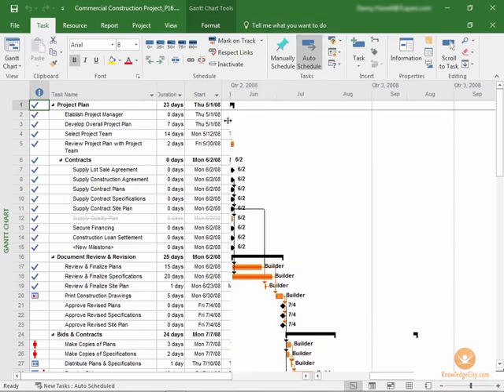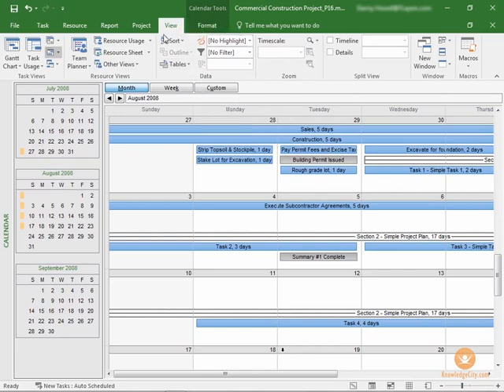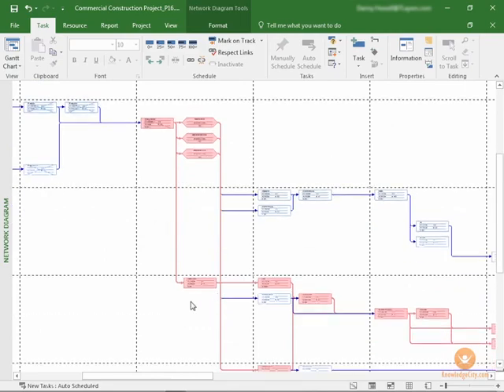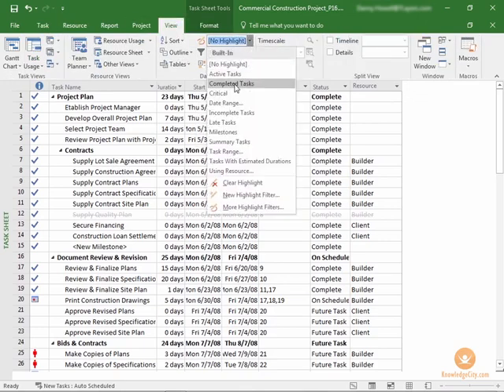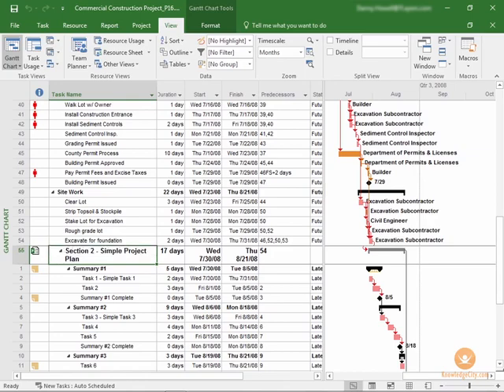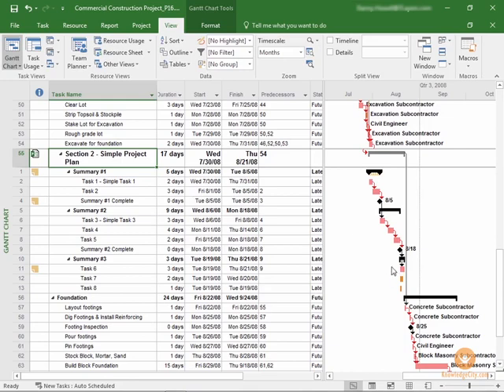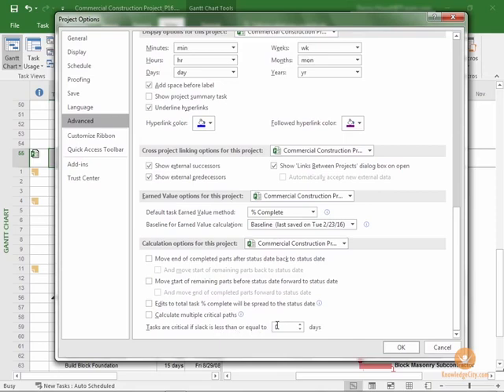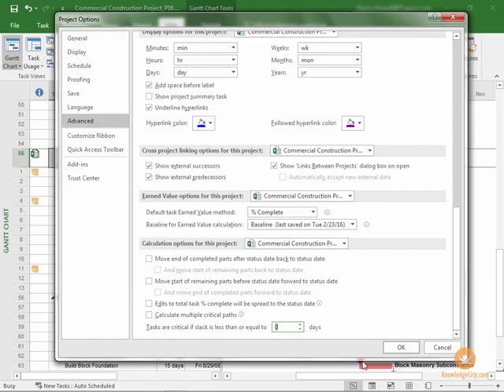Critical Path in MS Project 2016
The critical path is made up by the various steps in a task or group of tasks that determines the start and end date of the project. This information helps to keep your project on time, and if it goes off course, it can help you determine how much longer the project will take. Learn how to turn on the Critical Path in Project 2016 and how to view the critical path in the Gant chart or other in other views such as the calendar, network diagram or list view.

Course Lessons

Welcome
Introduction
Overview
Project Advanced Basics
Overview
Read/write Office Add-ins
Read/Write Office Add-in Settings and Security
The “Tell Me” Feature
Timelines Update
Resource Engagement Introduction
Resource Engagement: Project & Resource Managers
Resource Capacity Heat Maps
New Themes for Project 2016
Review of Microsoft Project Basics
Overview
Project 2016 Key Elements - Scheduling
Project 2016 Key Elements –Tasks and Resources
Managing with Project 2016
Overview
Project Lifecycle
Controlling Working Resources
Execute, Monitor, Reschedule, Repeat
Monitoring and Controlling Using Project 2016
Overview
Master Projects and Sub-projects
Baselining a Project
Advanced Task Management in Project 2016
Overview
Task Status
Task Links (Dependencies and Predecessors)
Task Constraints
Advanced Scheduling in Project 2016
Overview
Scheduling: Start Date vs Finish Date
Critical Path
Slack (aka Float)
Earned Value Analysis in Project 2016
Overview
Earned Value Overview
Displaying Earned Value in Project 2016
Interpreting Earned Value Value in Project 2016
Advanced Project Reporting
Overview
Creating Reports
Customizing and formatting a report
Formatting Reports
Creating Custom Reports
Exporting visual Reports
Course Conclusion